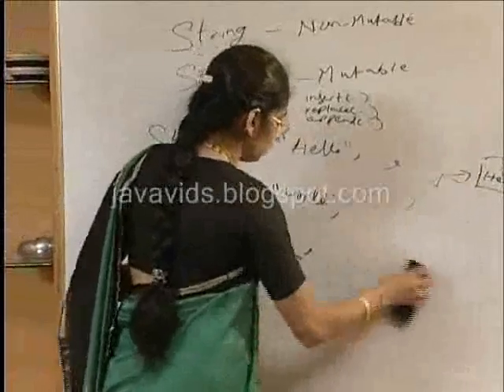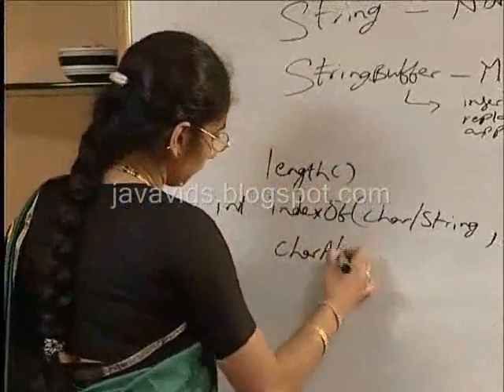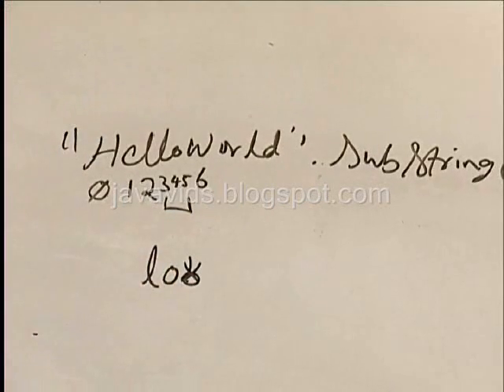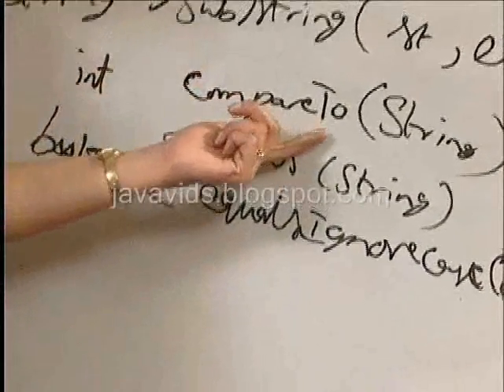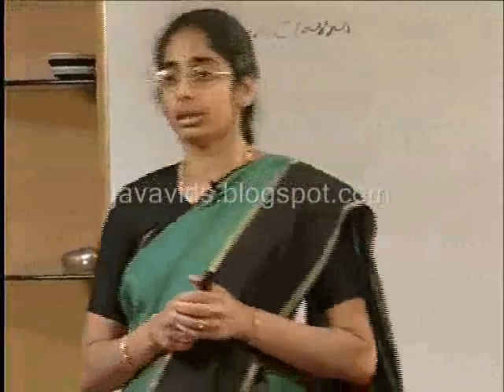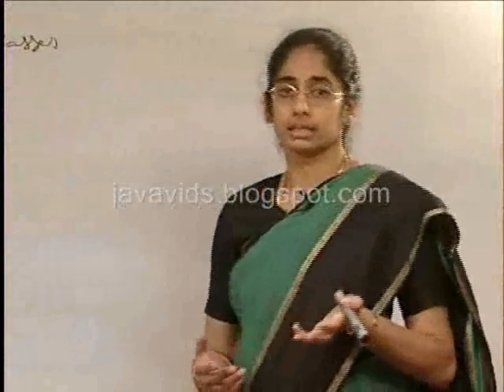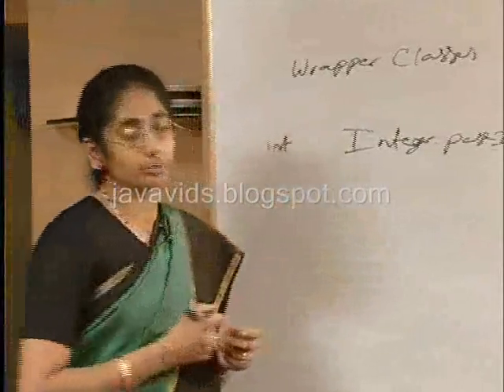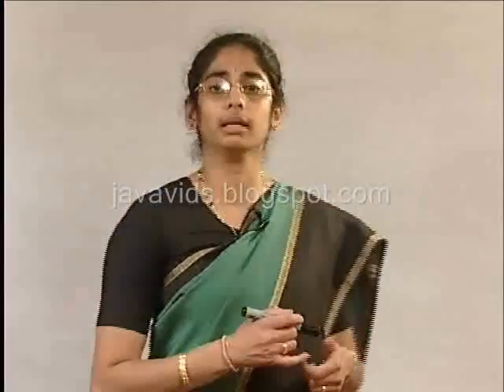String Methods & wrappers